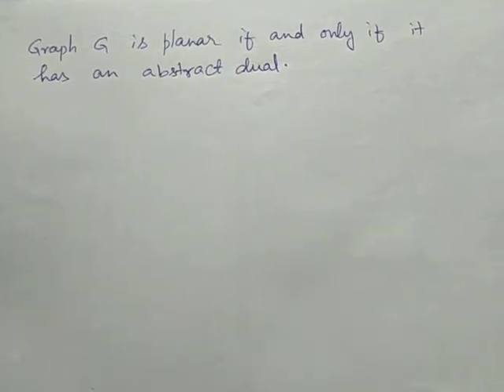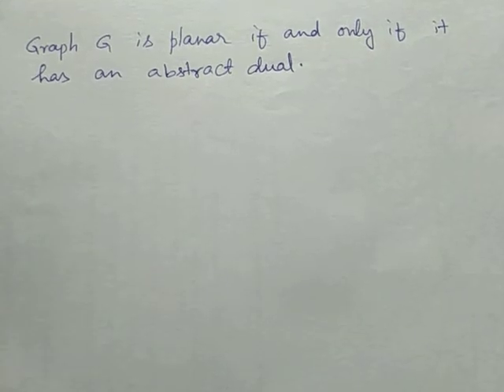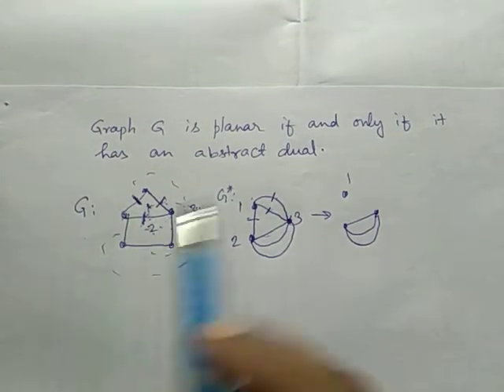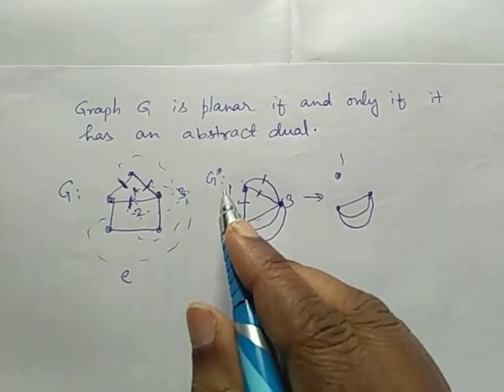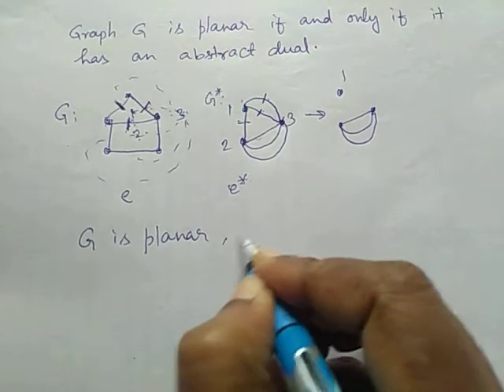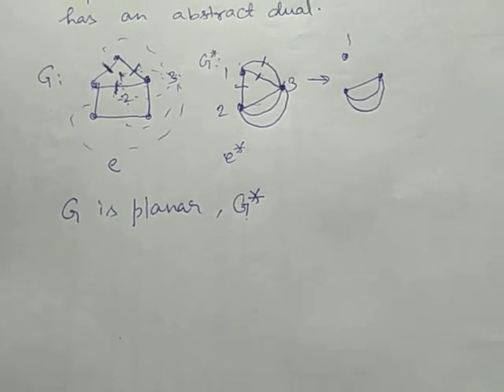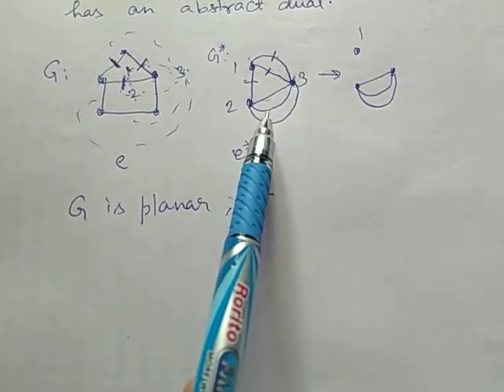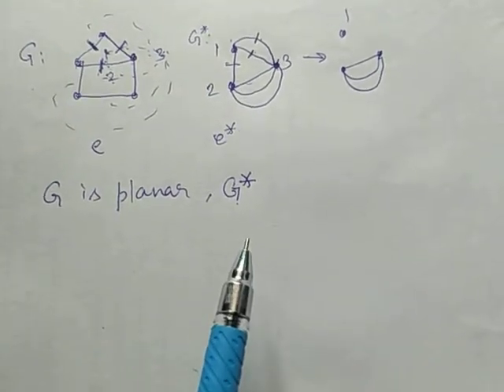Planar graph iff abstract dual